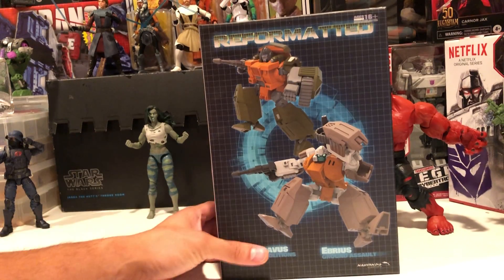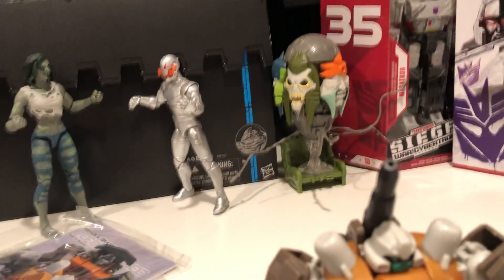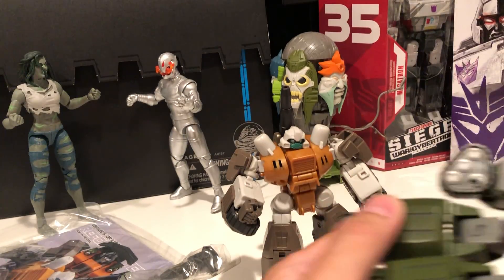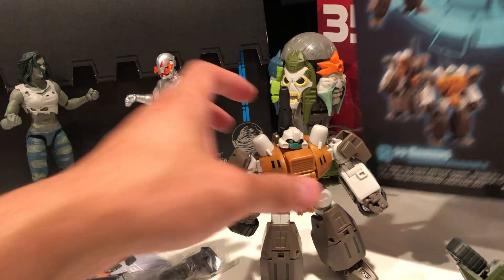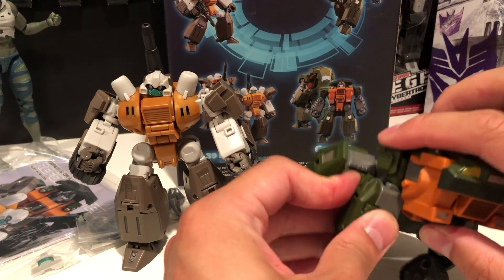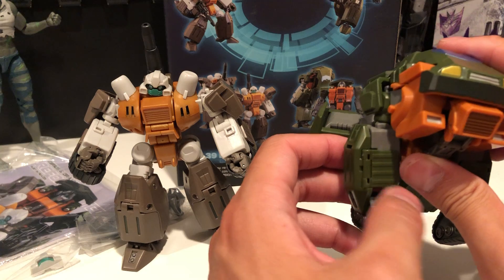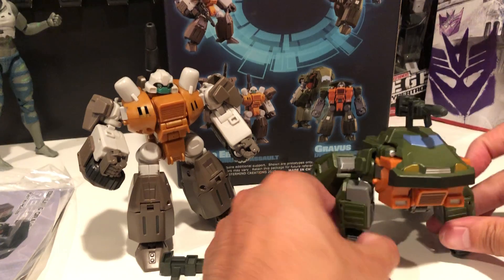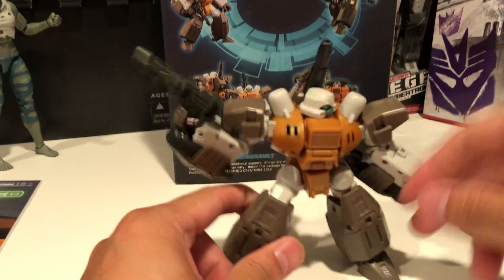Transformers MMC Mastermind Creations GRAVUS & EBRIUS (Brawn & Guzzle) Third Party Review